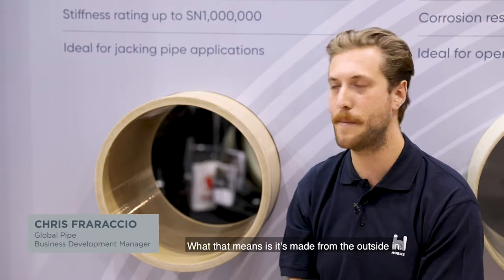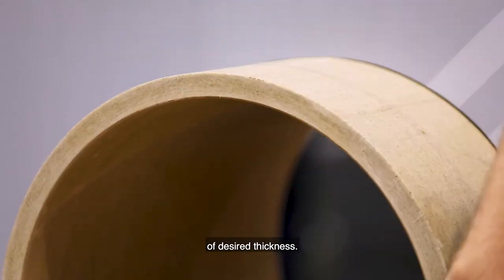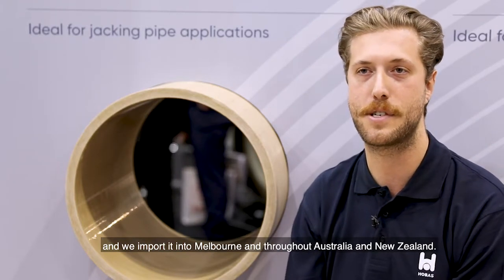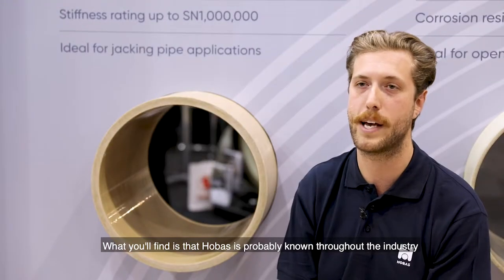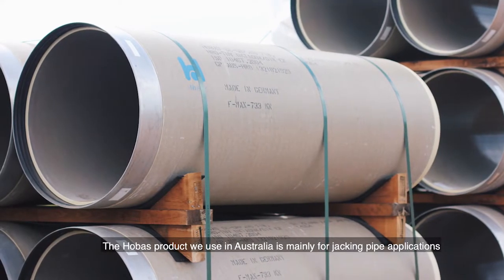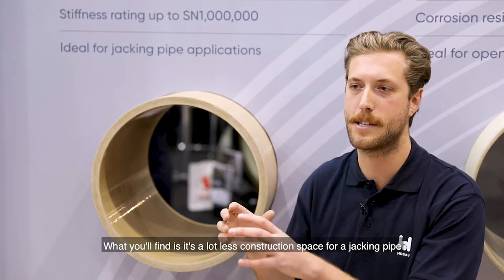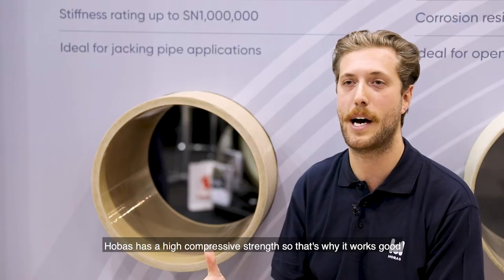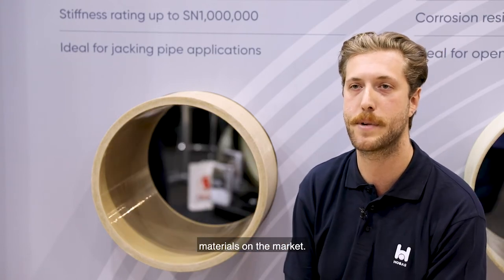GRP for Jacking Pipe and Manholes | Hobas GRP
Captured during OzWater '19
Hobas is a Centrifugally Cast GRP, available exclusively through Reece for Australia. Designed and manufactured in Germany, this pipe is ideal for Jacking Pipe applications.